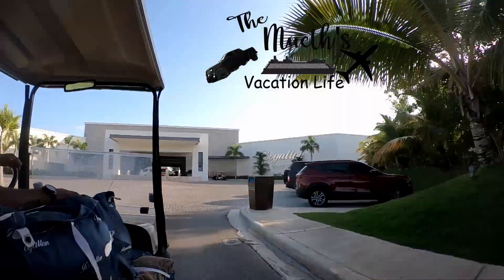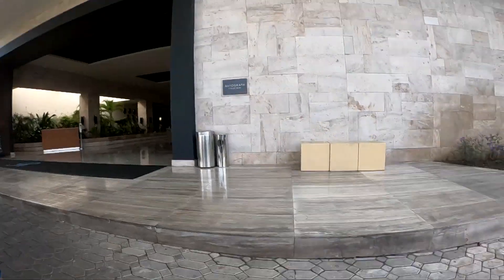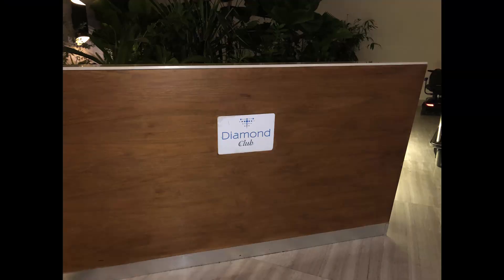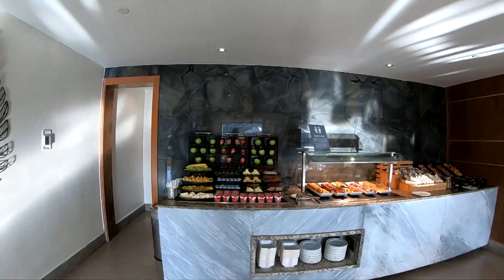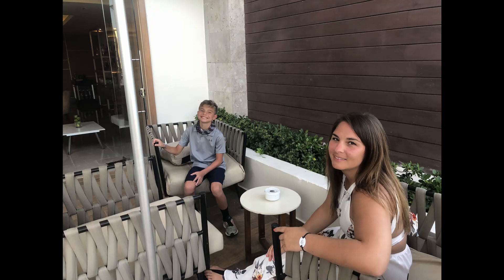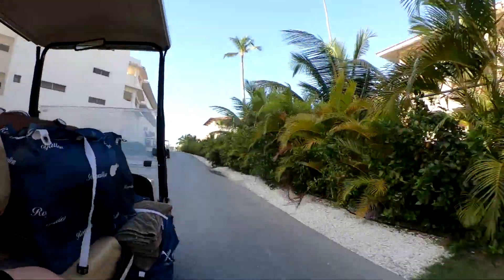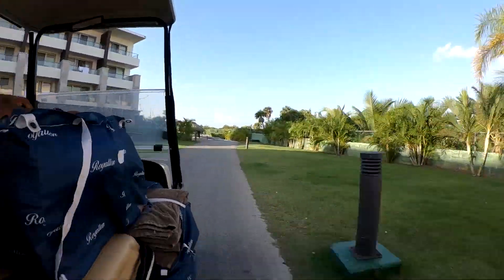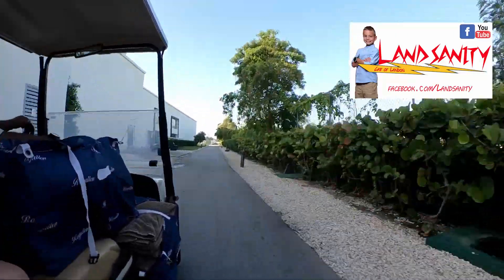Royalton Bavaro Diamond Club Check in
Royalton Bavaro Diamond Club Check in.  Information video for those who have selected Diamond Club and want to know what to expect upon arrival.